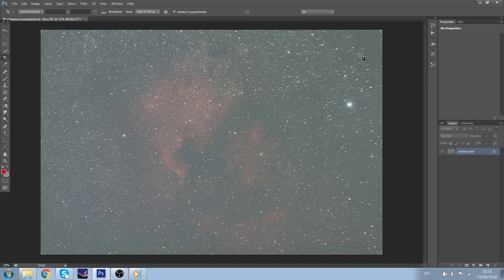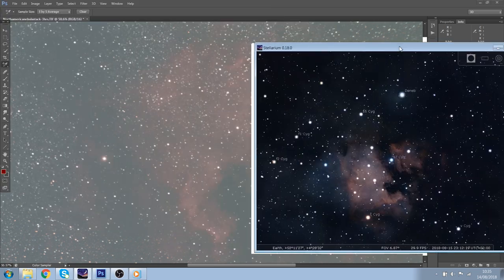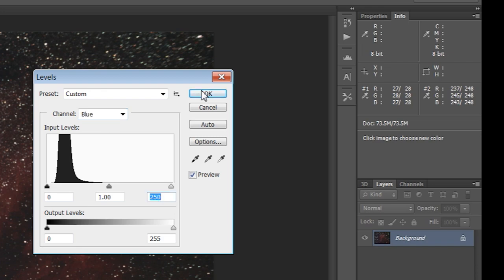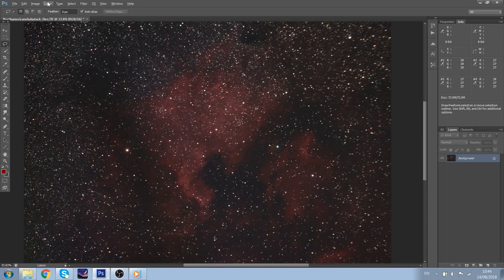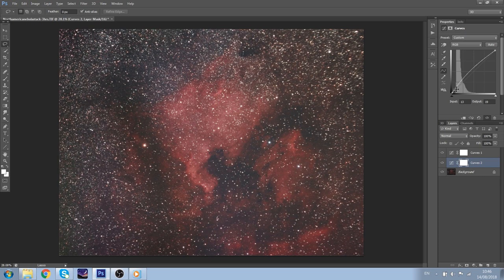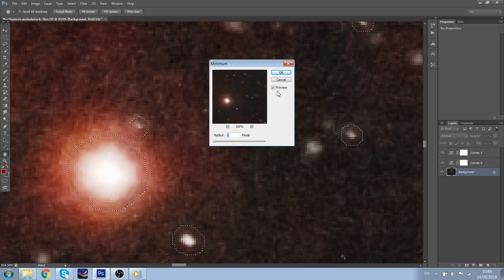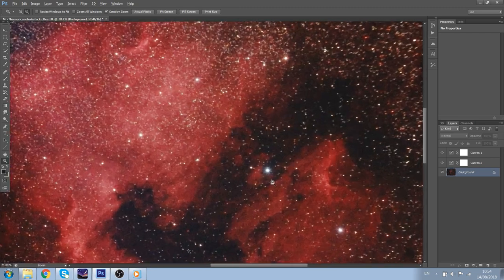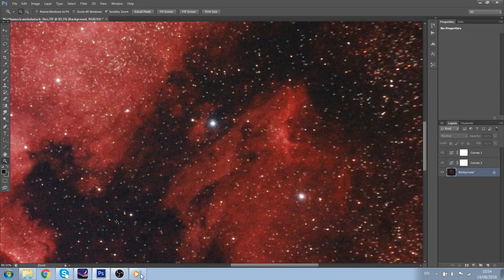Deep sky processing with Photoshop - tutorial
Here is a in-depth tutorial of how I process my deep sky images after stacking them in DSS.

Equipment:
- NexStar 4/5SE mount
- 200mm f3.2 telephoto
- Canon EOS 7D (unmodded)
- Astronomik CLS filter